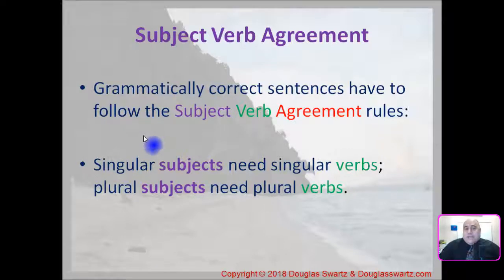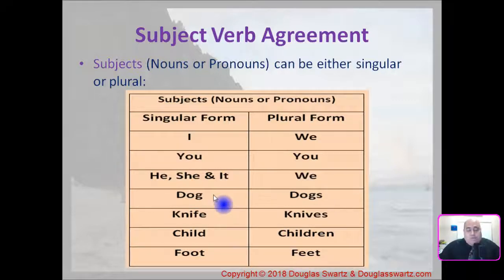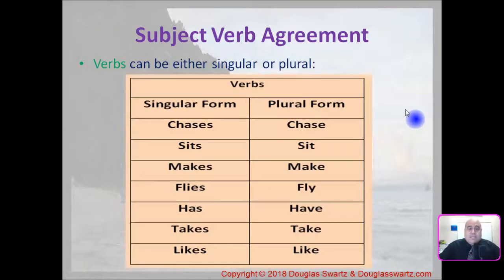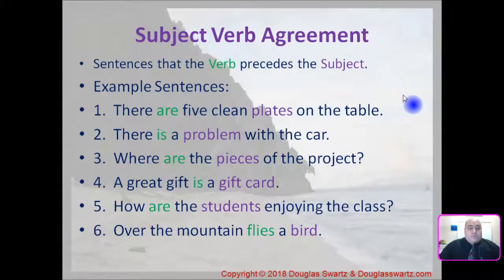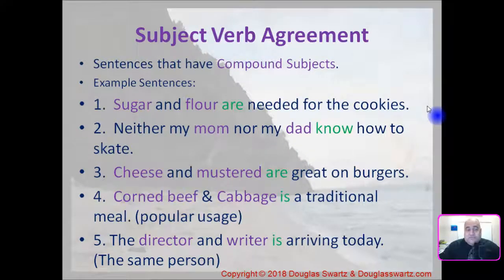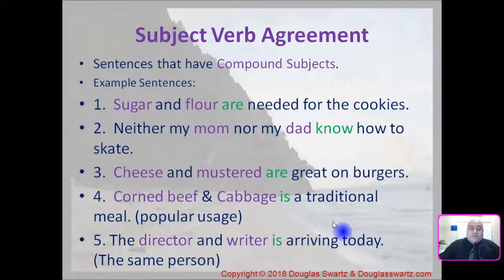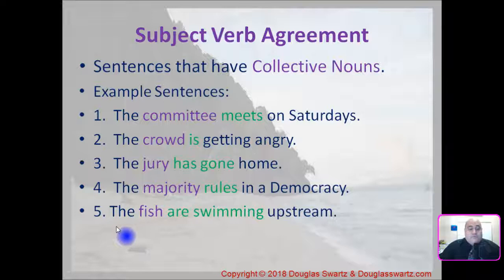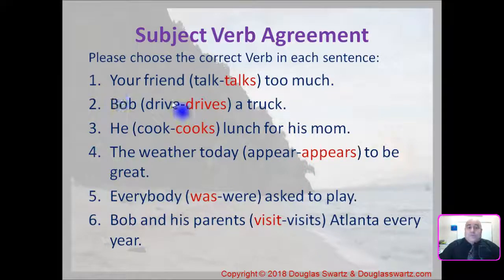Subject Verb Agreement With DouglasESL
The Subject Verb Agreement Grammar Rule sometimes confuses ESL students. This video will help give a basic understanding to the show students how to use Subject Verb Agreement to write better sentences and communicate in English much better.